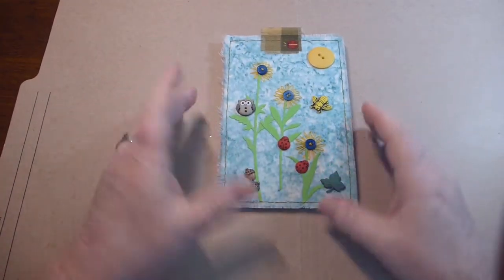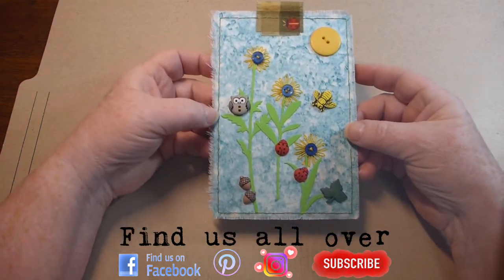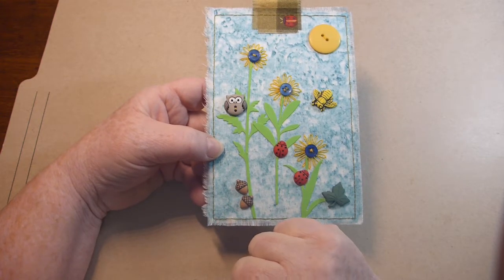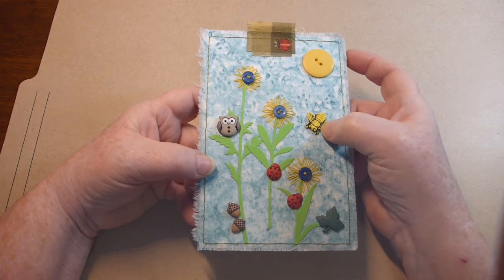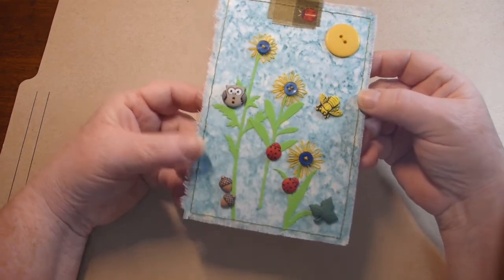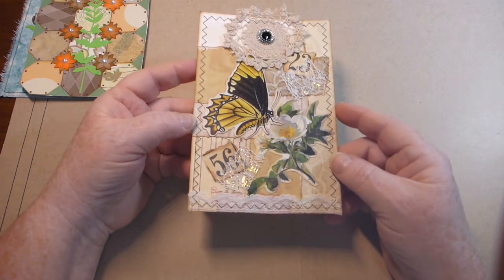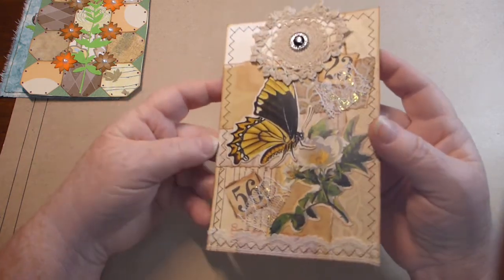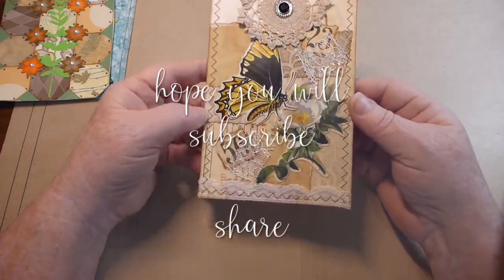52tagshannemade anne brookes challenge 6 to 9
Hello everyone, here is a few more tags/cards I made for the Ann Brookes 52tagshannemade challenge. I got a long ways to get caught up yet, but I do what I can :)

Hope you like them, and please check out her challenge, and the other artist taking part in her challenge.